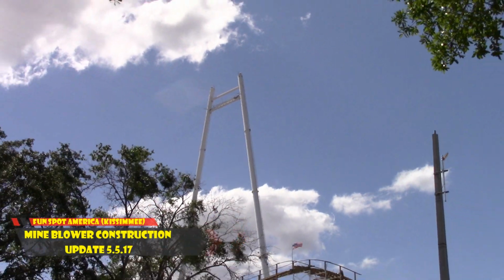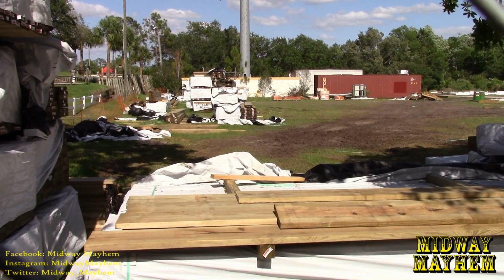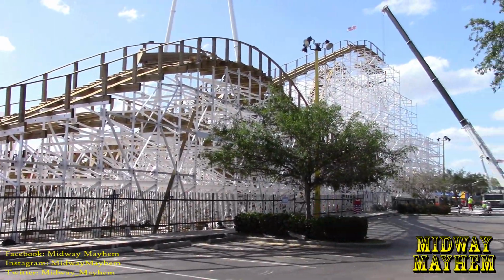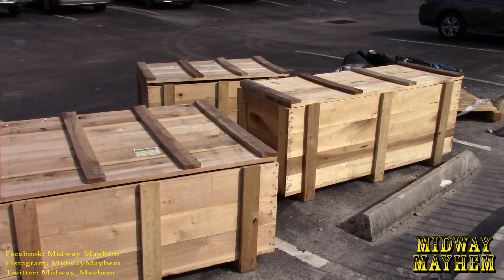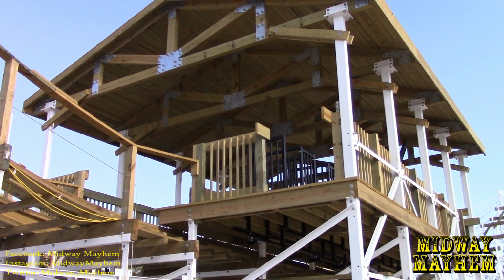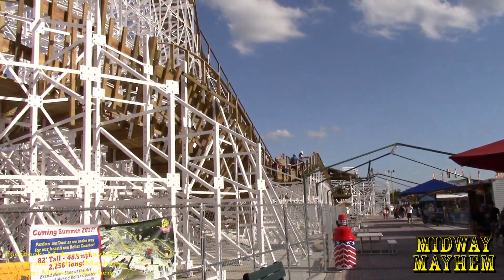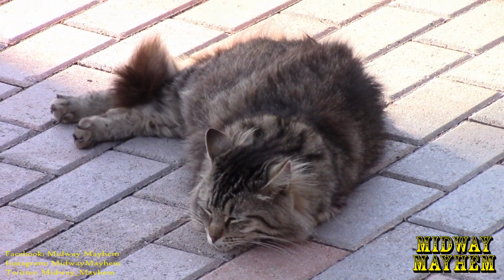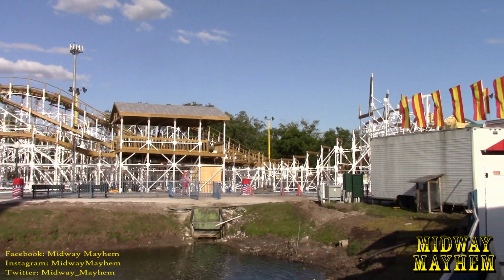Fun Spot America (Kissimmee) Mine Blower Construction Update 5.5.17 STEEL TRACKWORK BEGINS & MORE!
Mine Blower at Fun Spot America is getting close to the finish line with about 80% of structure completed and we now finally have the steel track going onto the layout! We take a look at the new segments that have been added this week and of course check up on Hot Seat. Oh. and BUMPER IS BACK!